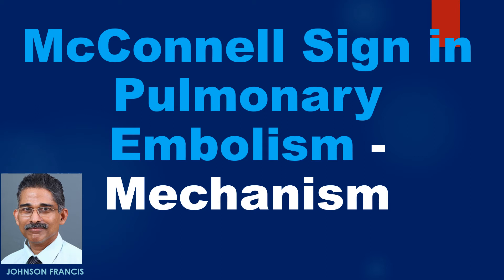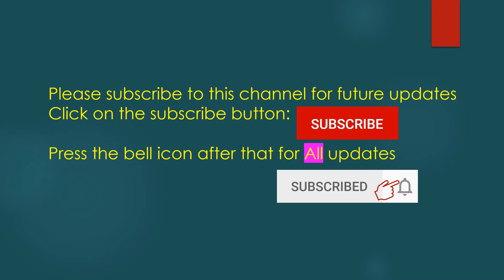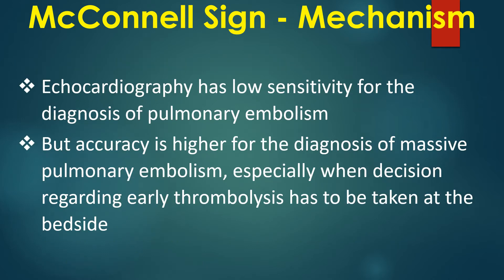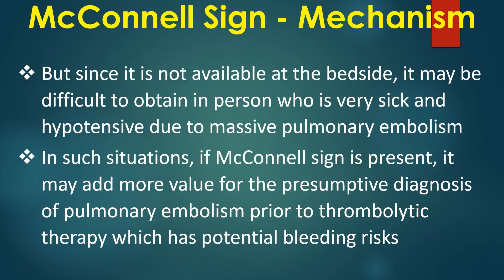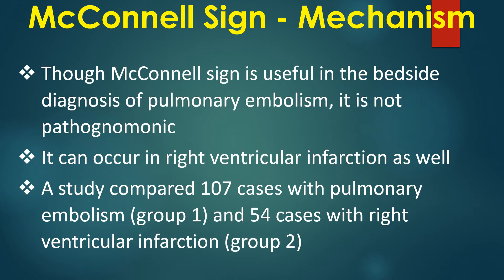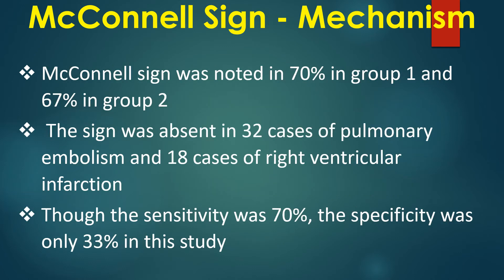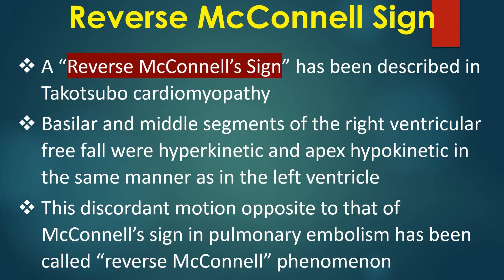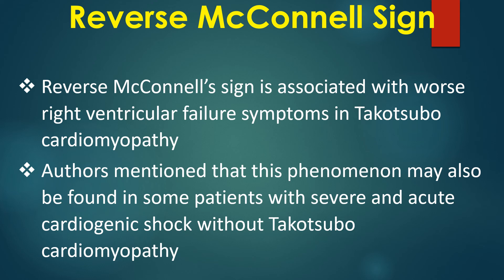McConnell Sign in Pulmonary Embolism Mechanism and Reverse McConnel Sign/Phenomenon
Discussion on mechanism of McConnell sign in pulmonary embolism and reverse McConnell sign.
McConnell sign is hypokinesia of right ventricular free wall noted on echocardiography with sparing of the apex, seen in acute pulmonary embolism.